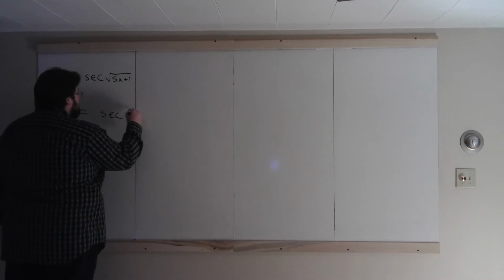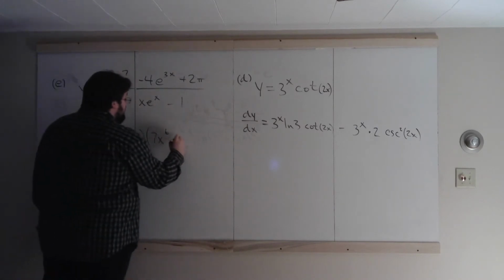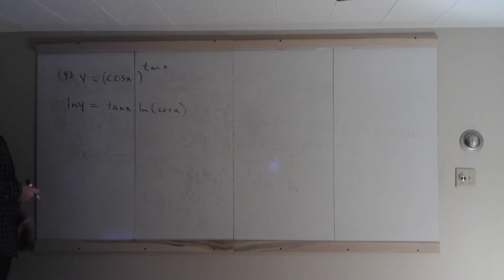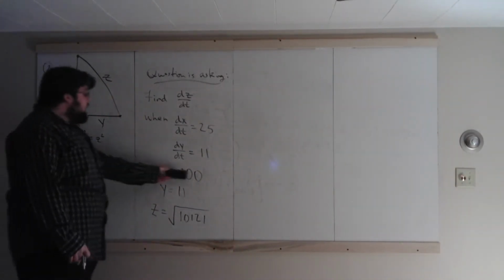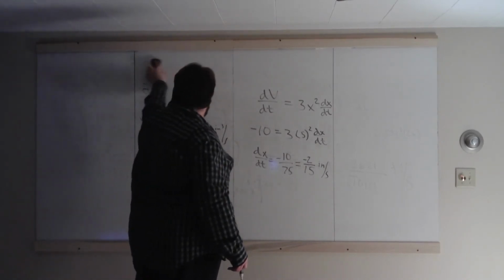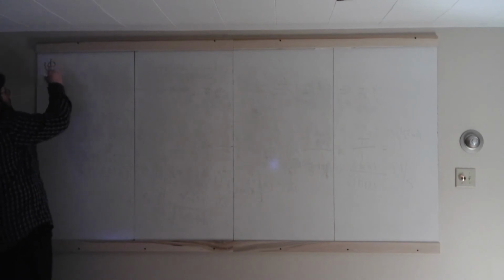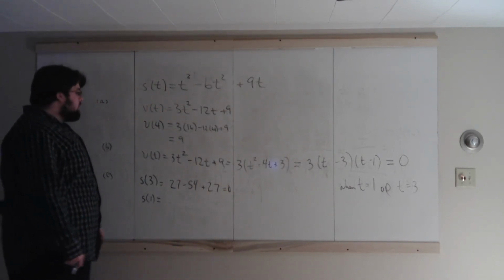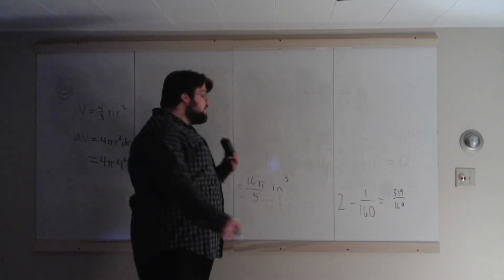Exam 2 Review Solutions